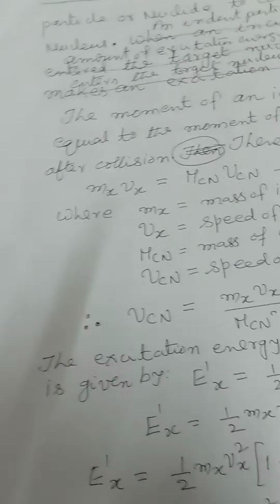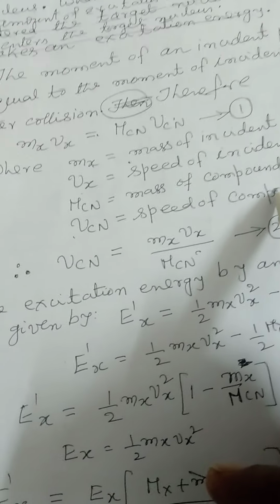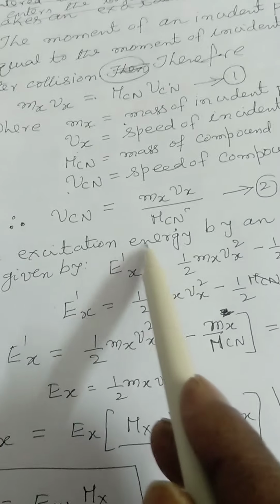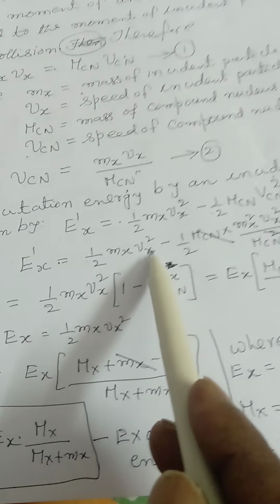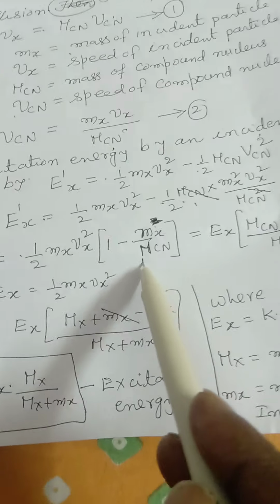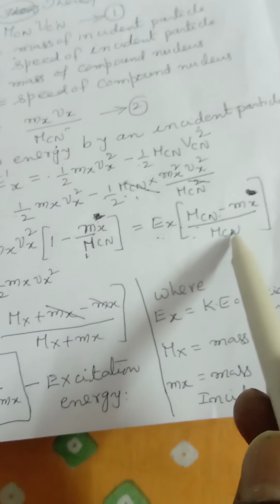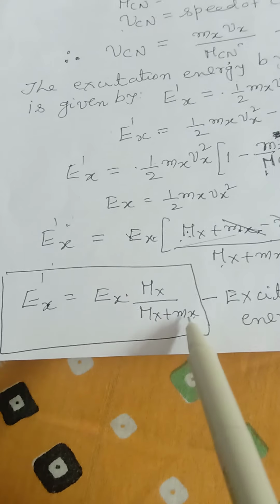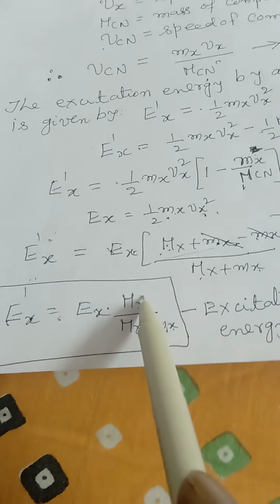23 April 2020